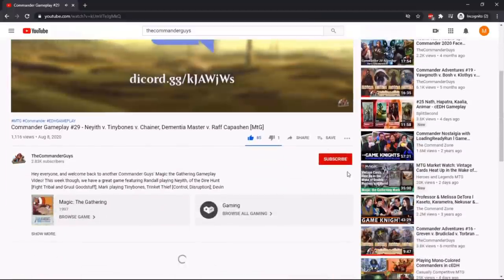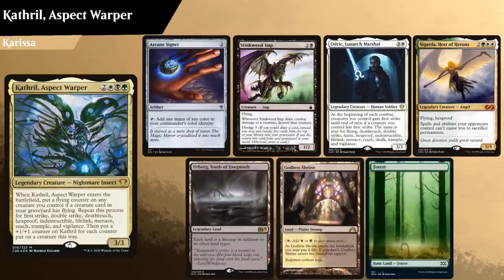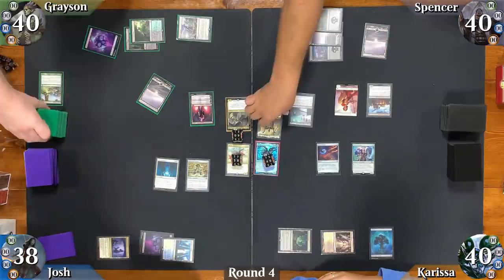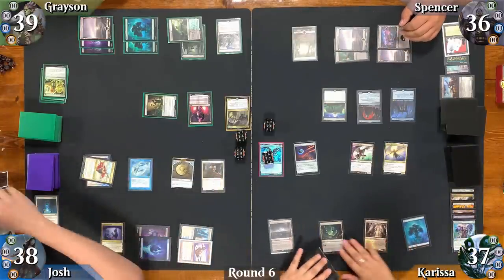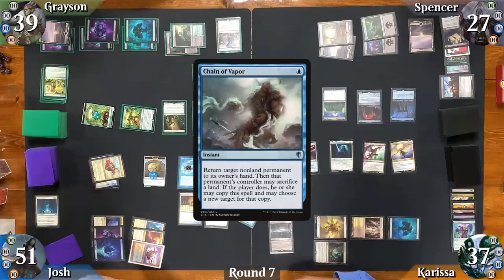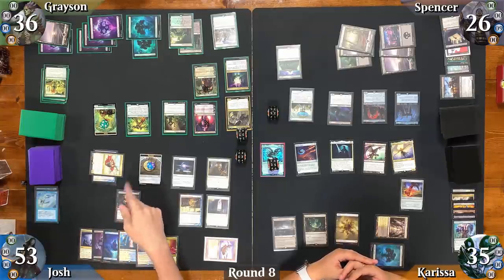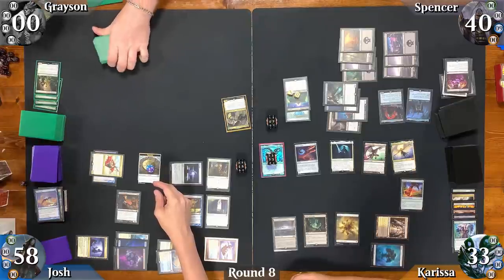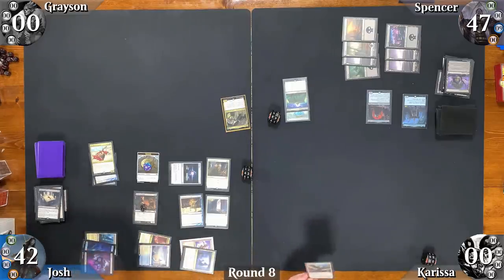Commander Gameplay #36 - Vito v. Kathril v. Zur v. Storrev [CASUAL EDH GAMEPLAY]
Hey everyone, and welcome back to another Commander Guys' Magic the Gathering Gameplay Video! This week, we have a great game featuring Spencer bringing back Vito, Thorn of the Dusk Rose [Mono-Black Lifegain]; Karissa playing Kathril, Aspect Warper [Abzan Keyword Counters; Re-animator]; Josh playing Zur the Enchanter [Esper Toolbox and Combo]; and Grayson playing Storrev, Devkarin Lich.

Decklists

Music Created By : Peritune
Song Title: Battlefield 2
Music Created By : Aries Beats

0:00 Start
1:19 Player Introductions
3:30 Game Starts
16:52 Outro